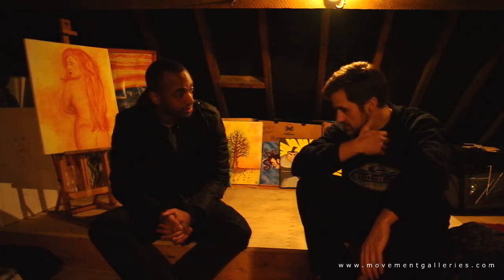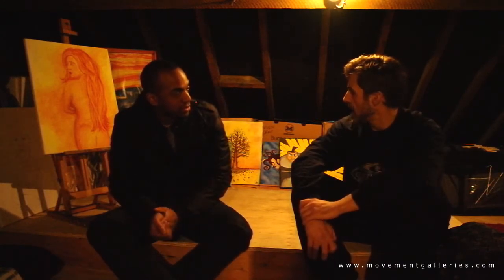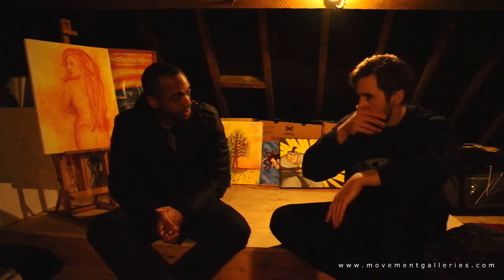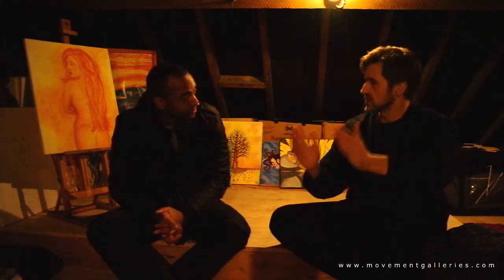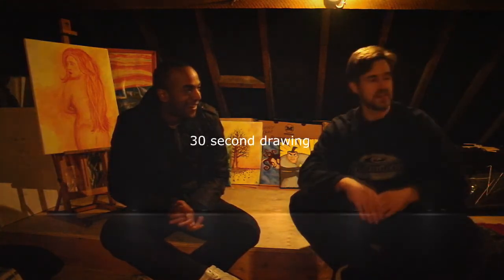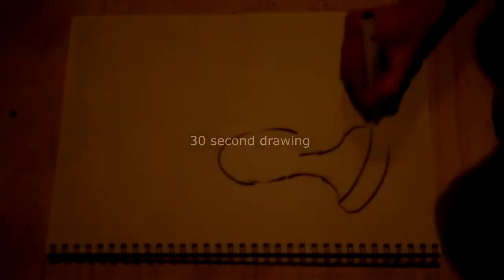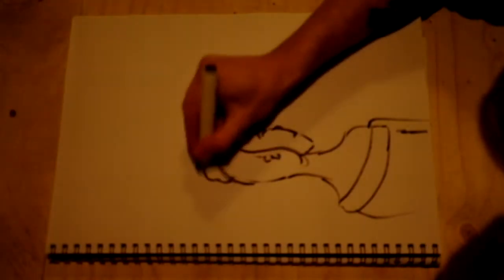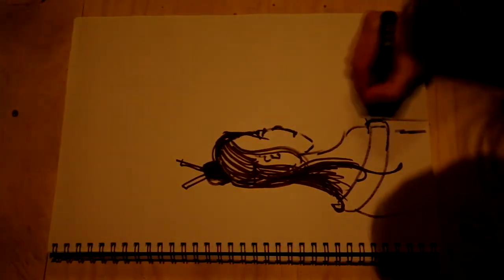Movement TV - Bristol - Artists- John Clark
Movement TV spends some time with John Clark an up and coming Artist from Bristol. Have a listen and here his story.